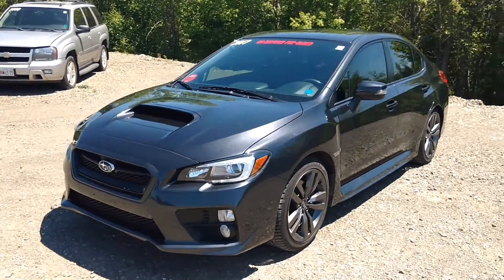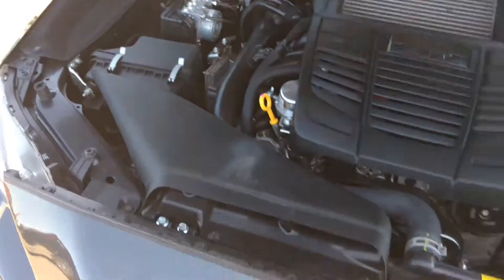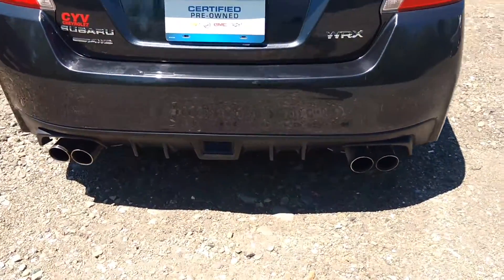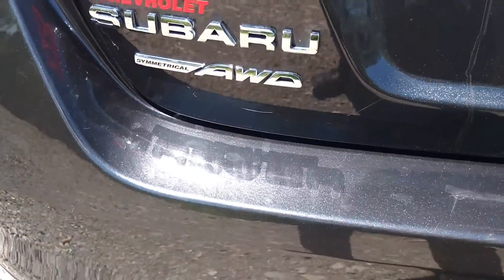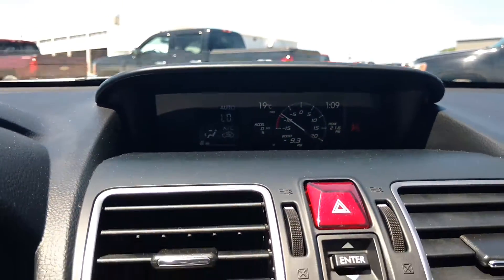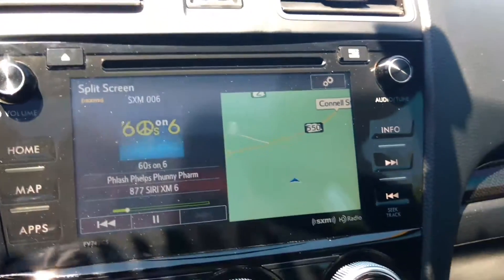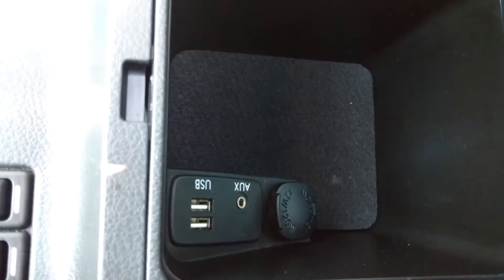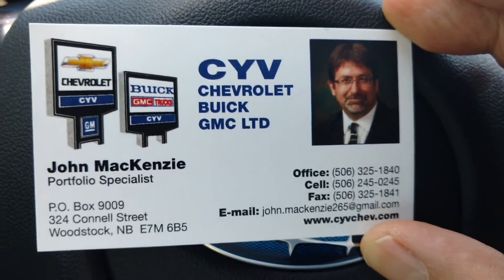2017 Subaru WRX Sport-tec Sedan